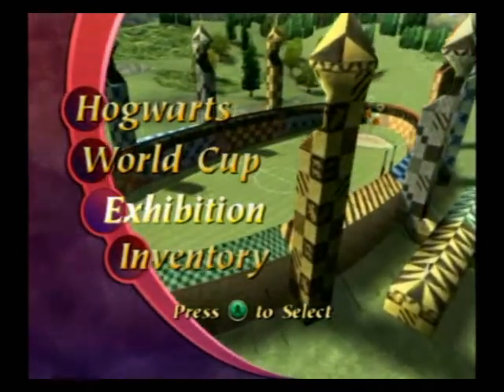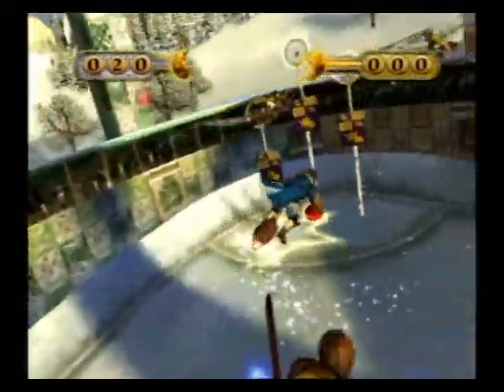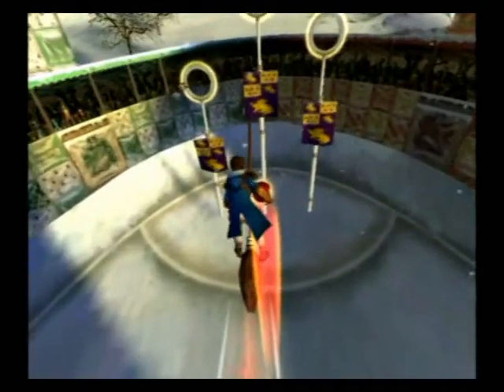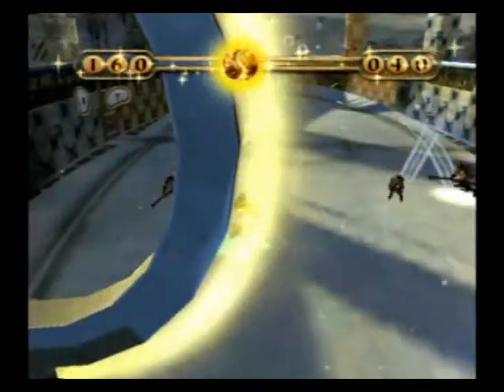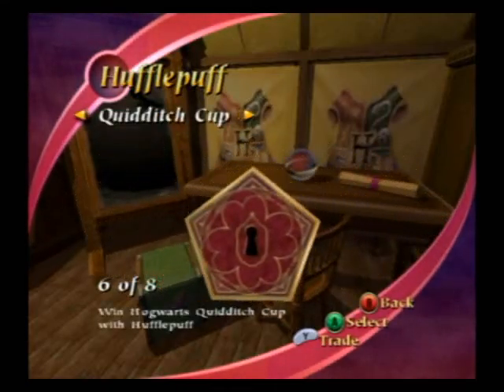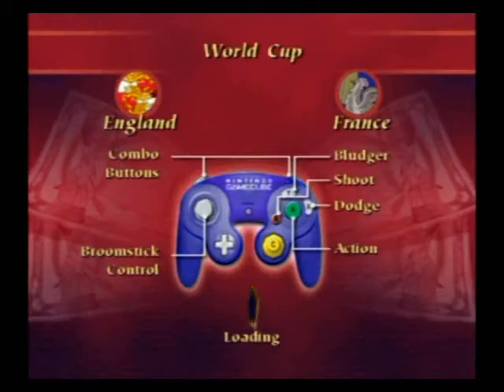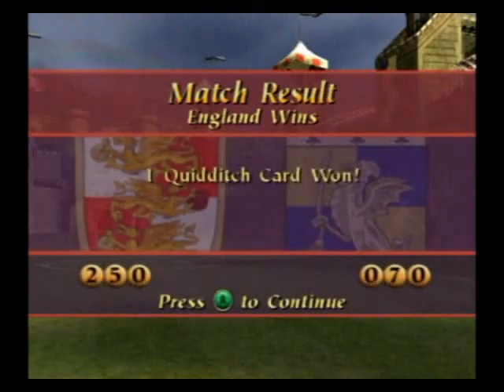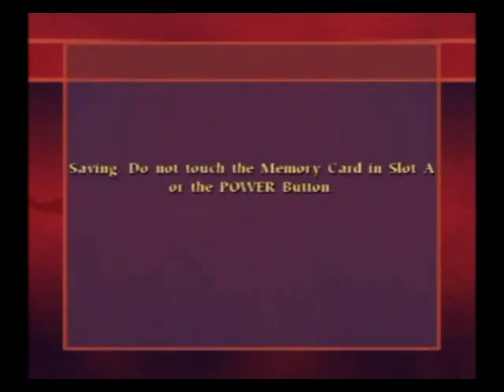Quickplays - Harry Potter: Quidditch World Cup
Quickplays is a weekly series where I delve into my ever-growing library of games for a quick look at various titles.  These often range from the obscure and bizarre to the difficult or tedious.

Wait, there was actually a Quidditch game?  Yeah, this one got overlooked by time, it seems.  And it's...okay?  The gameplay can get a bit repetitive, and it's pretty easy once you're used to the game, but it's not bad.  It does it's job well enough.

*Quickplays #146*